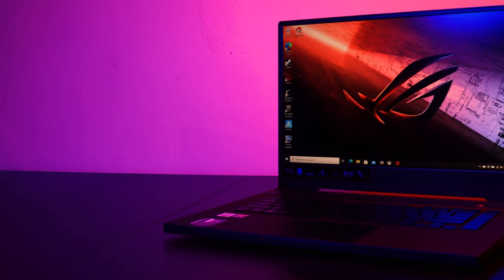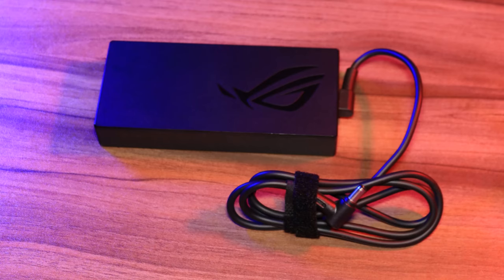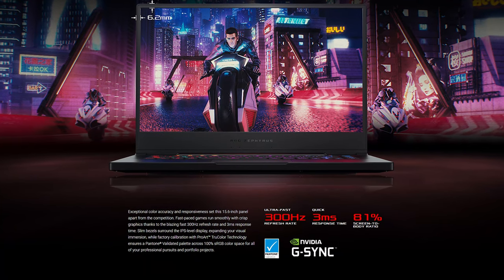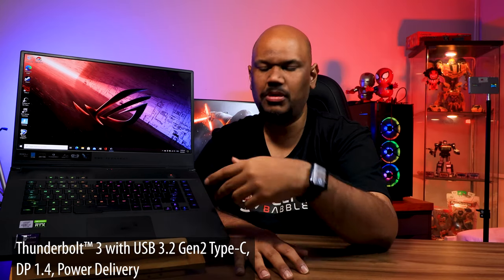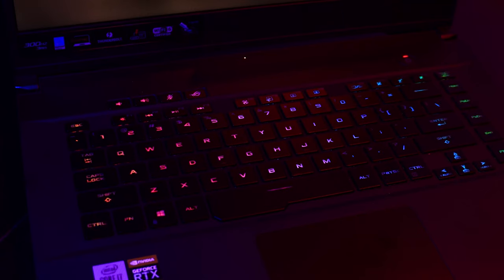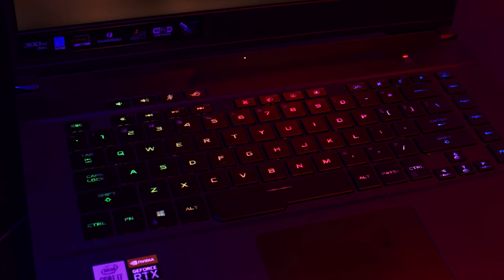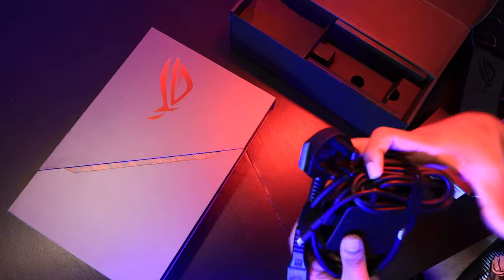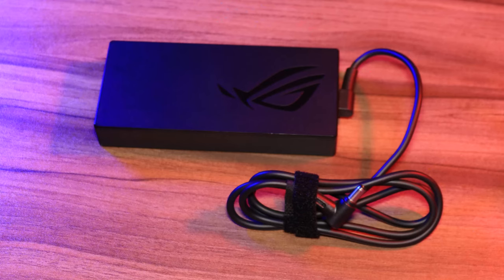ASUS ROG Zephyrus S15 GX502LXS (2020) Review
The ASUS ROG Zephyrus S15 might just be the current champion laptop that excels in both gaming as well as content production. It also boasts a lighter and thinner laptop when compared to most gaming laptops in it's class